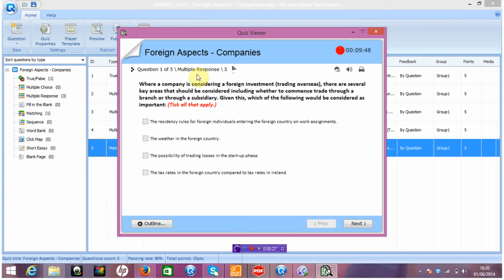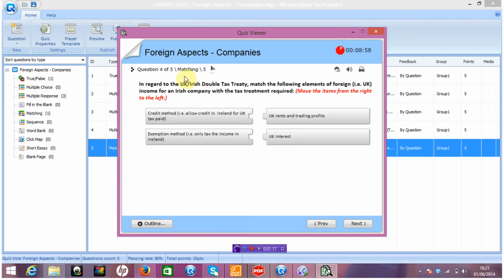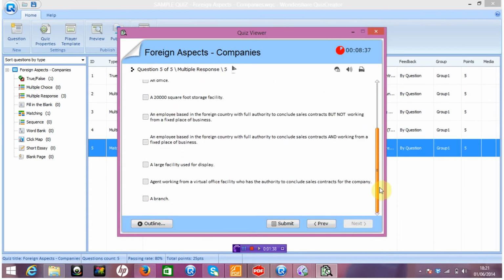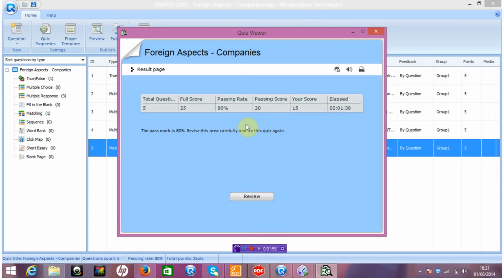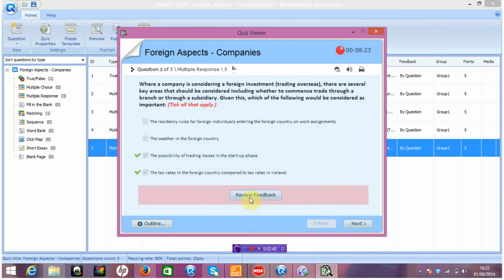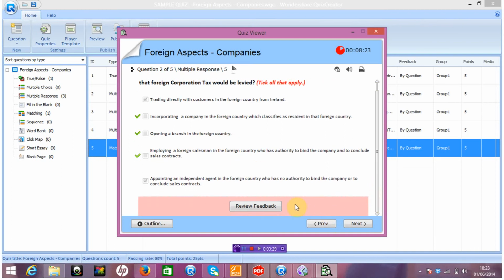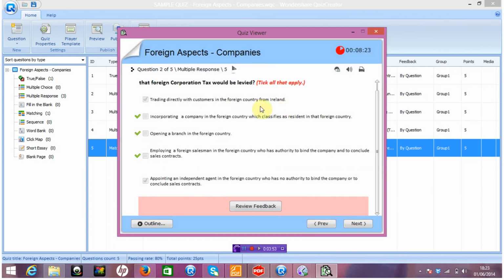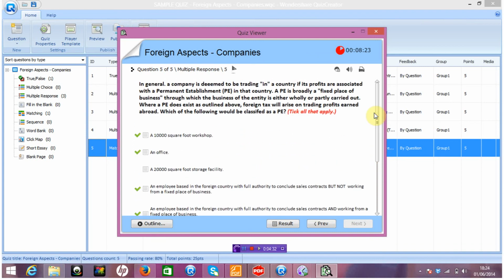How to use P6 Quizzes